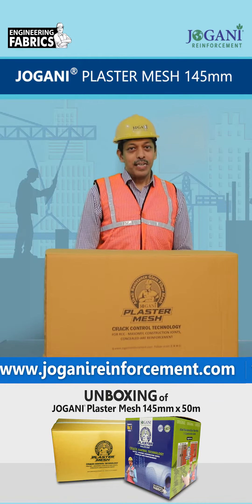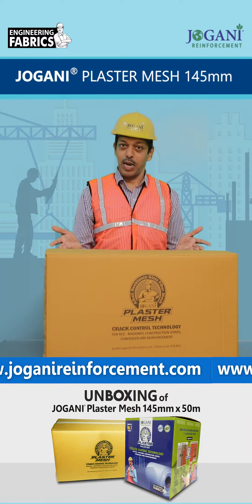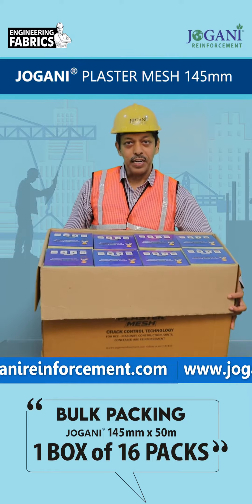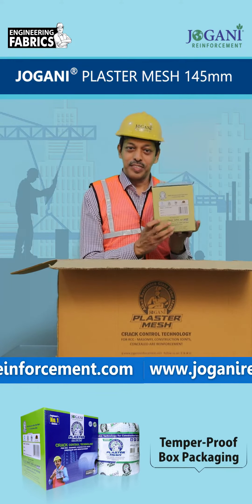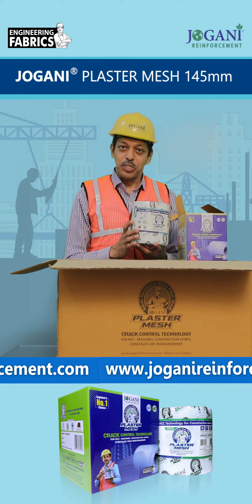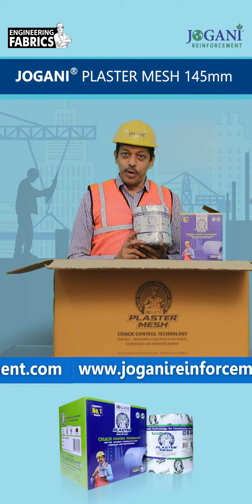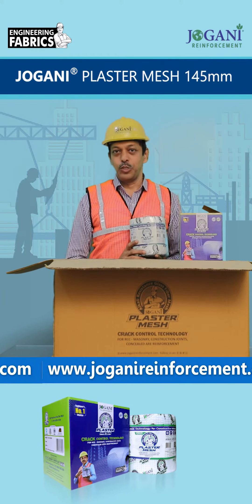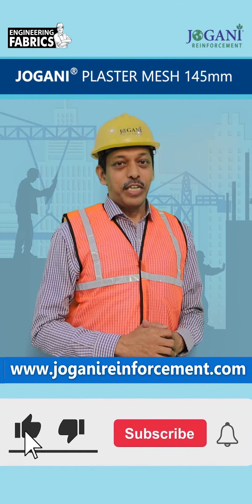UNBOXING OF JOGANI Fiberglass Mesh 145mm X 50m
"Join us as we unbox the JOGANI Plaster Mesh 145mm x 50m, a high-quality plaster mesh designed to make wall repairs easier than ever before. In this video, we'll show you everything that comes in the packaging and give you an in-depth look at the product. JOGANI Plaster Mesh is the ultimate solution for all your wall repair needs.

How to Use JOGANI Plaster Mesh 145mm x 50m in RCC - Masonry Construction Joints

How to Use JOGANI Plaster Mesh 100mm x 50m in Concealed Areas to Avoid Cracks